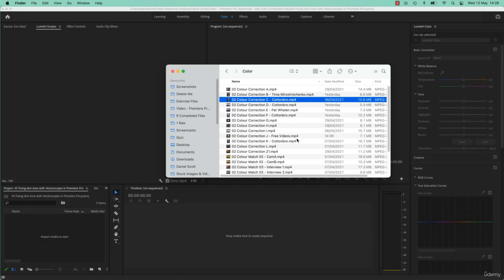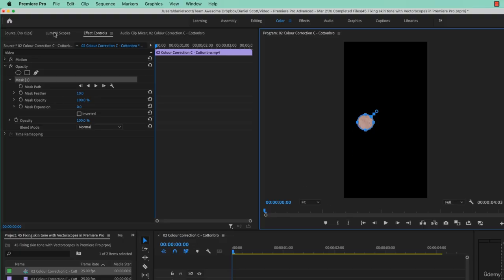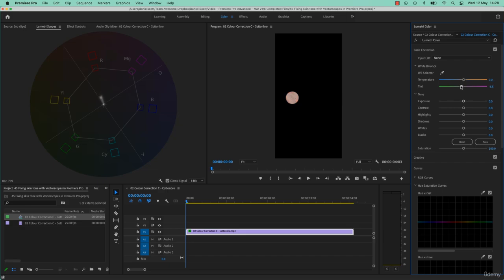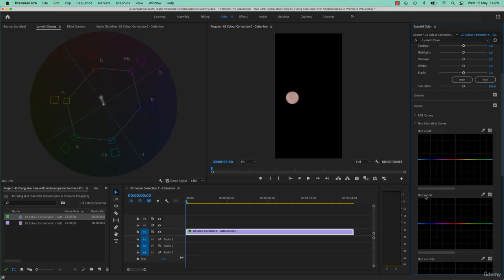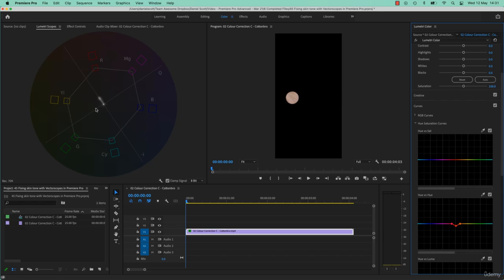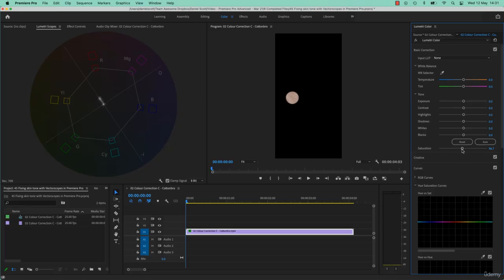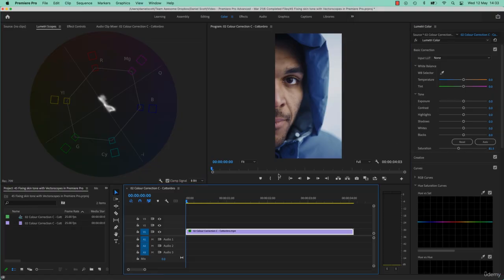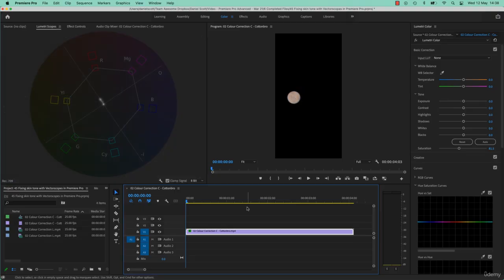Fixing skin tone with Vectorscopes #46